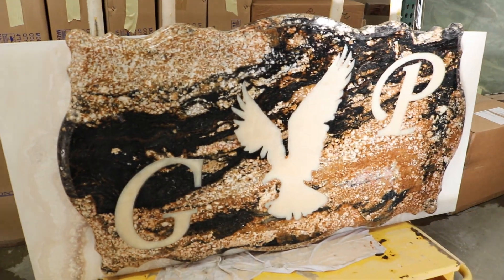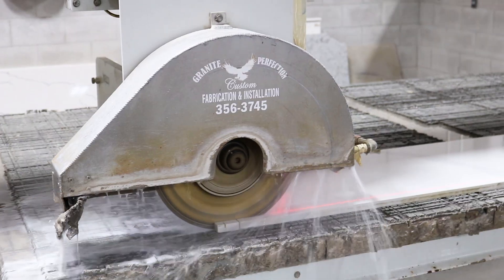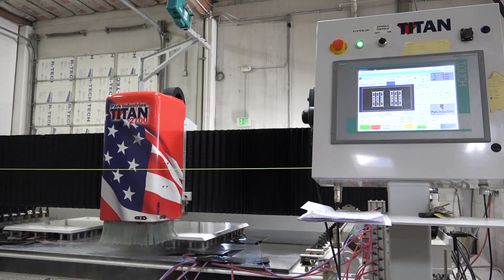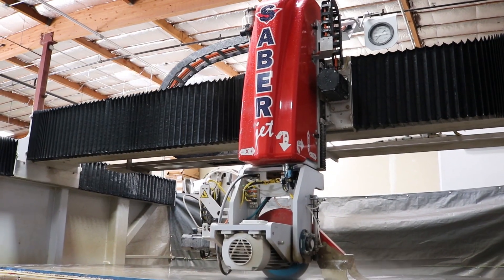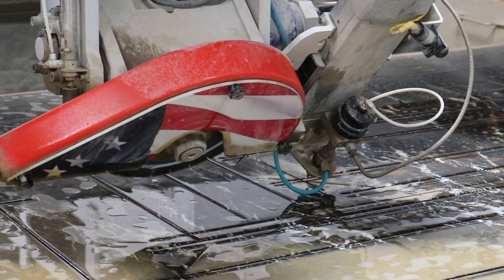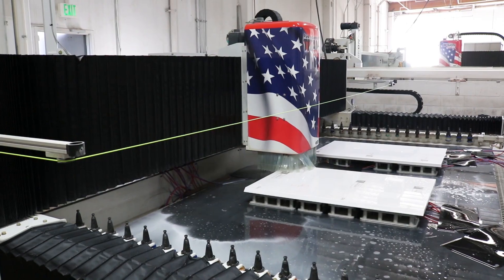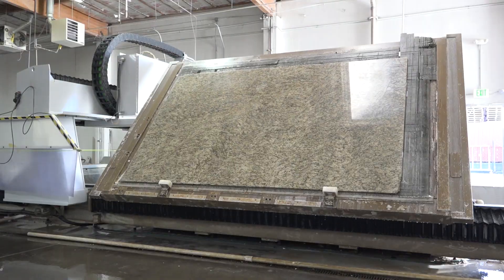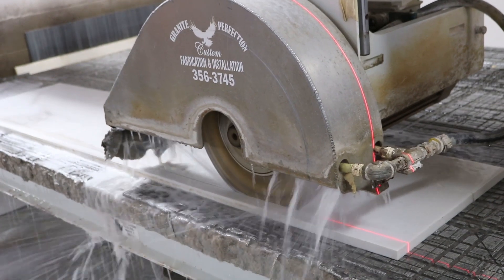Fabricator Spotlight: Granite Perfection (NV)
From the first day David Roberts picked up a grinder 17 years ago, he knew he would own a stone fabrication company. Today, he owns one of the largest granite fabrication companies in Nevada. Granite Perfection fabricates specialized, high-end custom work for commercial and residential customers.